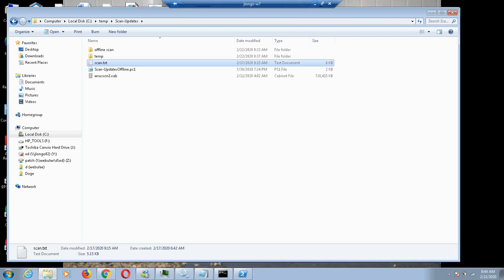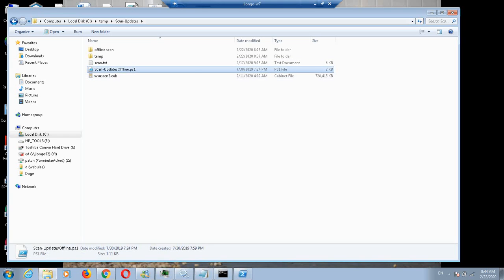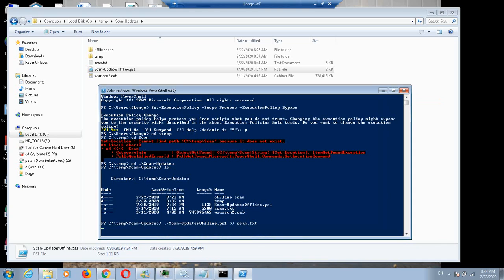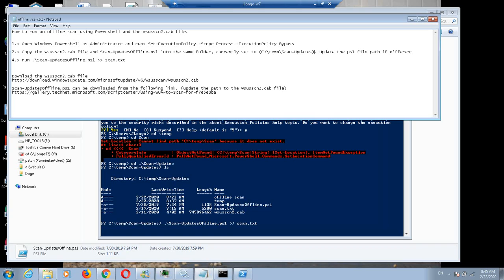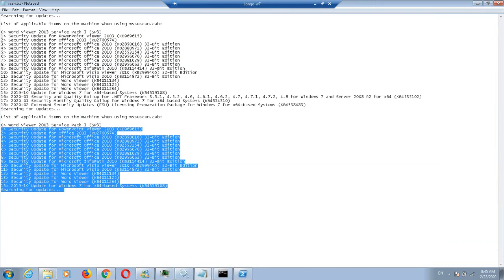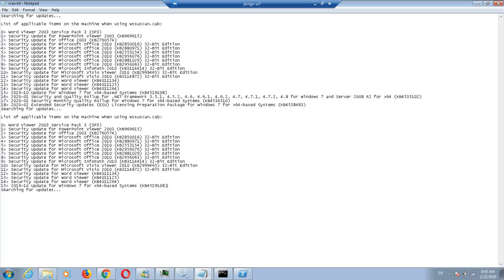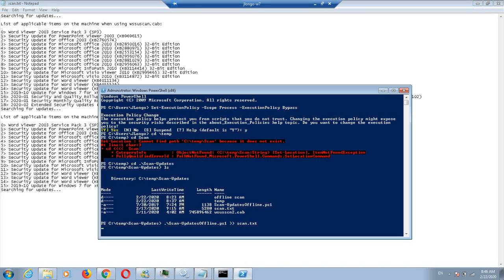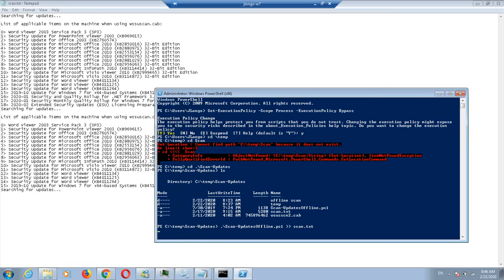How to run an Offline Security Scan using Powershell Scan-UpdatesOffline.ps1 and wsusscn2.cab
1. Open Windows Powershell as Administrator and run:
Set-ExecutionPolicy -Scope Process -ExecutionPolicy Bypass

2. Copy the wsusscn2.cab file and Scan-UpdatesOffline.ps1 into the same folder, currently set to (C:\temp\Scan-Updates). Update the ps1 file path if different

3. run the following
.\Scan-UpdatesOffline.ps1

NOTE: (to create an output file use greater than char(x2) and name an output file, IE: scan.txt.) youtube doesn't allow the greatan than char to be used. in comments)

Scan-UpdatesOffline.ps1 can be downloaded from the following link. (update the path to the wsusscn2.cab file)